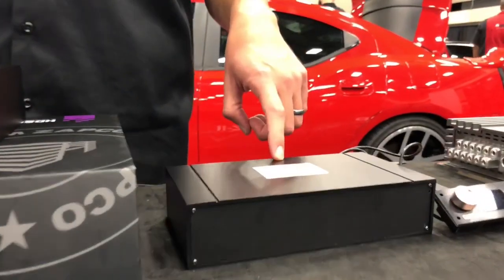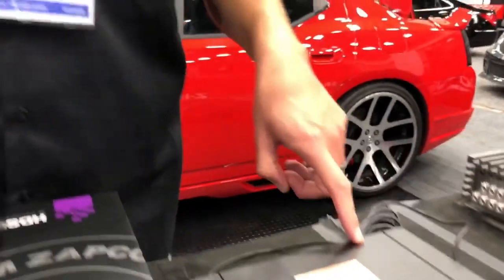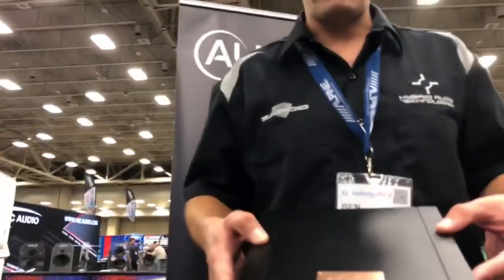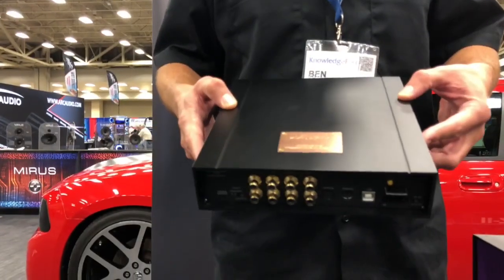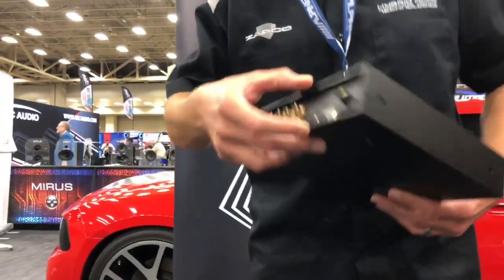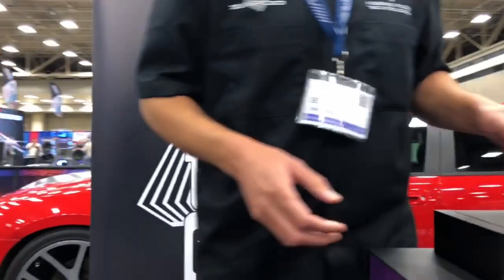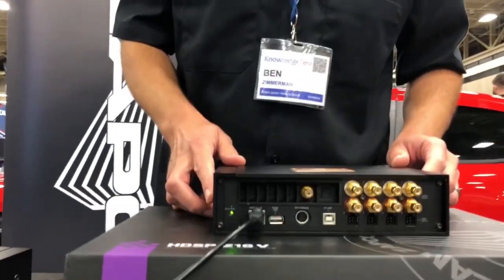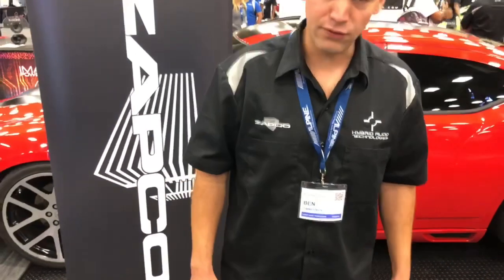Zapco Series IV II and Series V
Quick video from Knowledgefest 2018 - Dallas TX